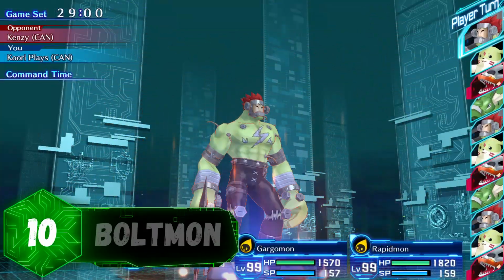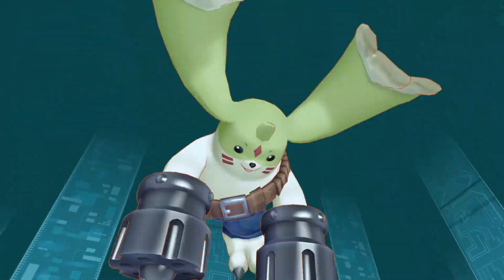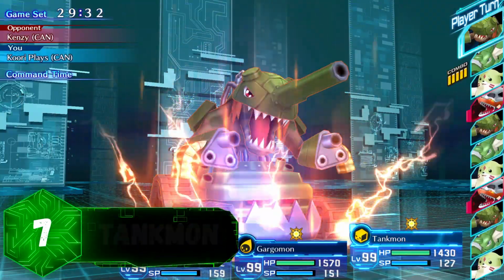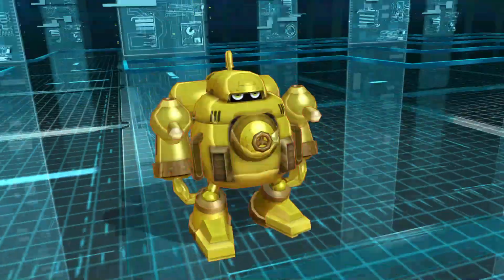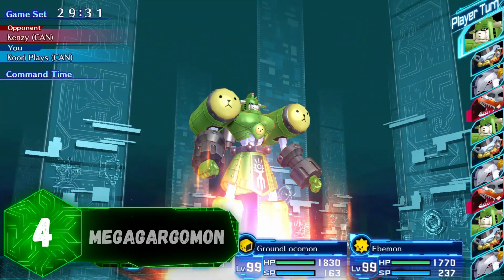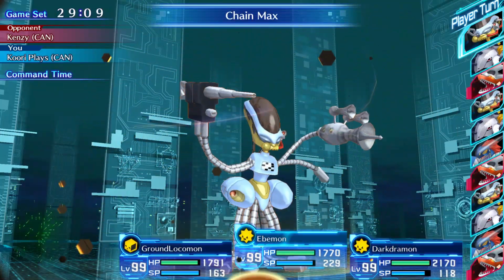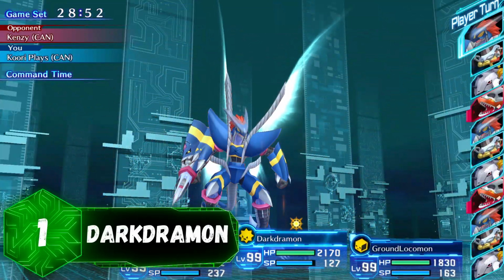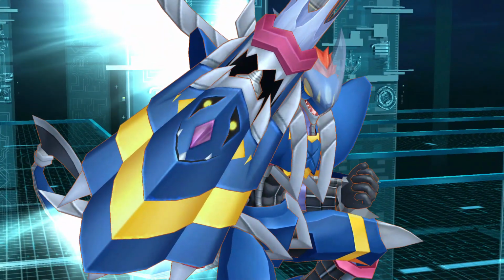TOP 10 ELECTRIC DIGIMON (Digimon Story: Cyber Sleuth - Complete Edition)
Welcome to my electrifying garden.

Dr. Doom theme - MvC3 OST
Sentinel theme - MvC3 OST
Magneto theme - MvC3 OST
M.O.D.O.K. theme - MvC3 OST
Construction stage - Street Fighter 4 OST